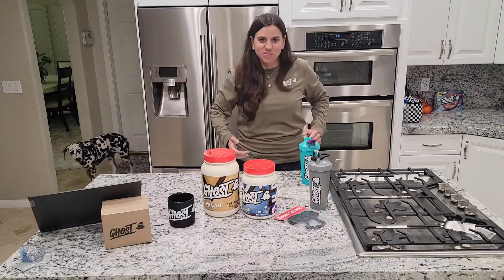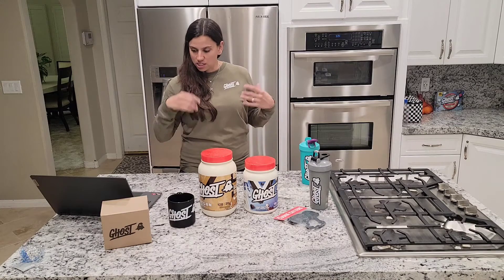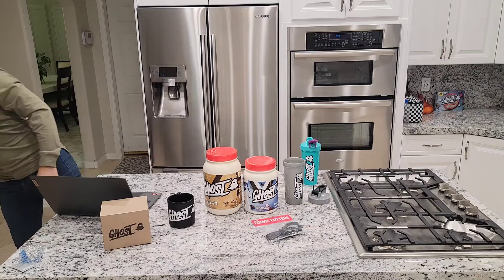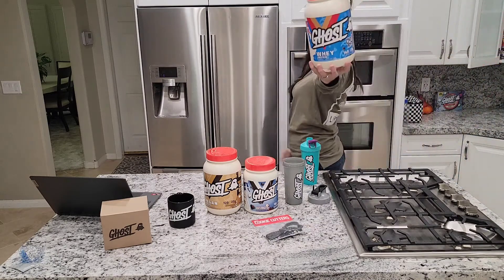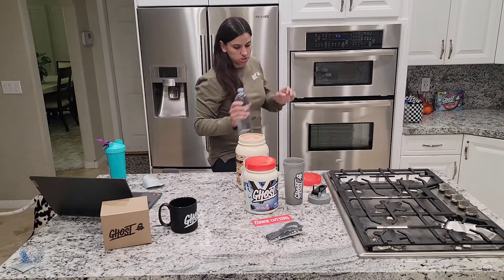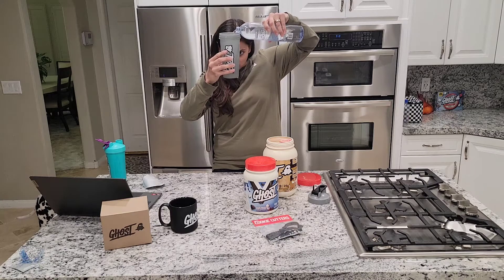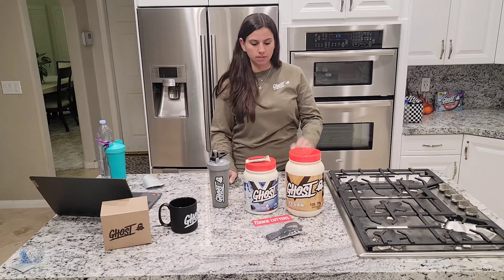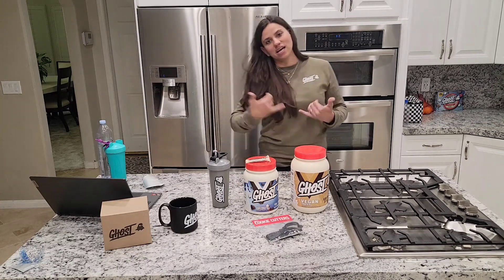Black Friday Deals & Vegan Gingerbread Cookie Protein Review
Just a quick video about the sale for this black Friday through cyber Monday

Also also a taste test and 1st review of the brand new gingerbread cookie vegan protein!